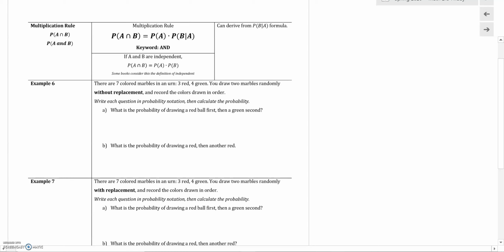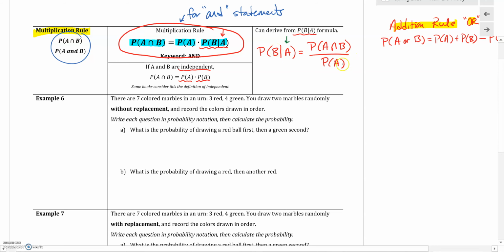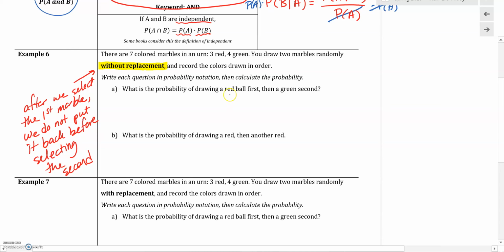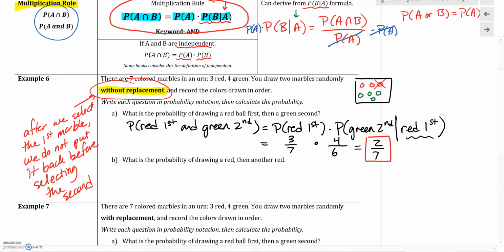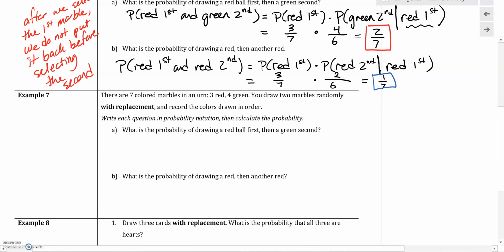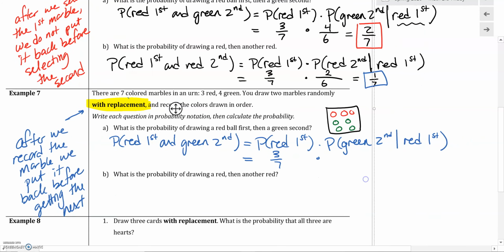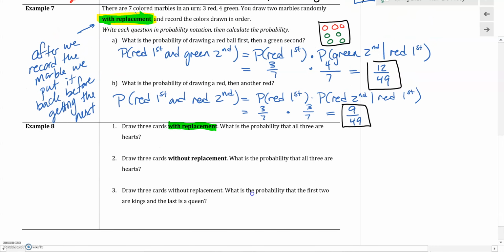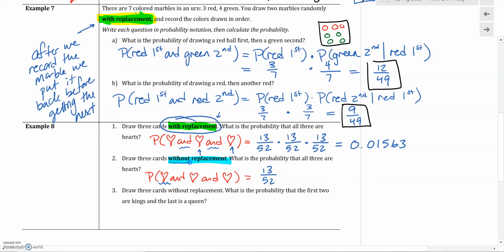Math 219 Ch3 pg 11